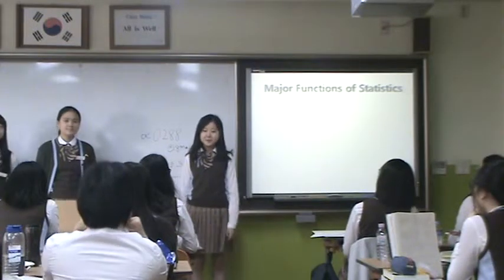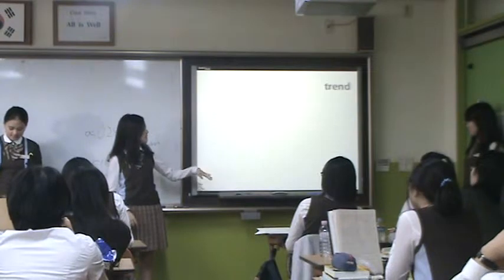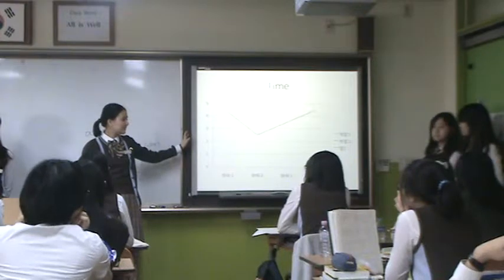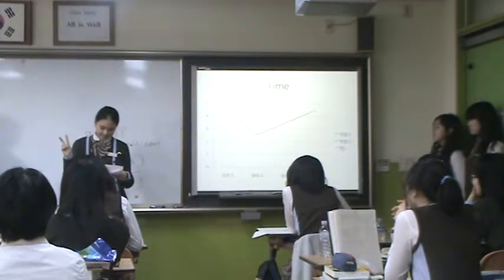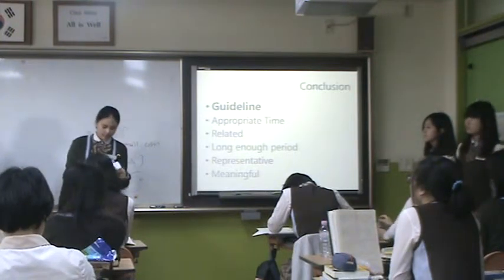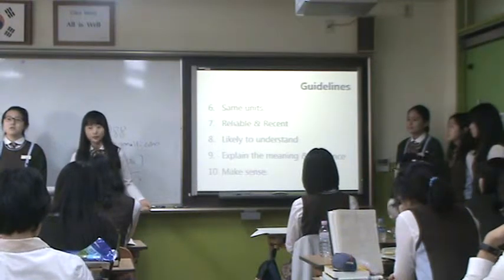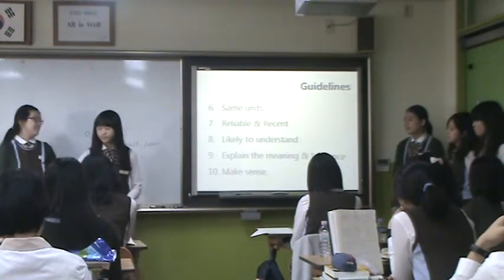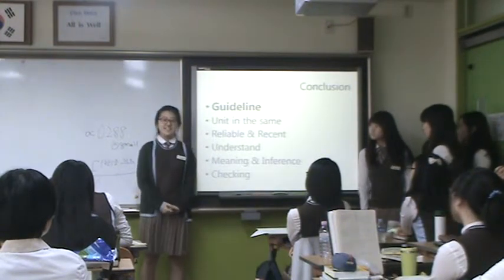1반 4조 PSPR 2012